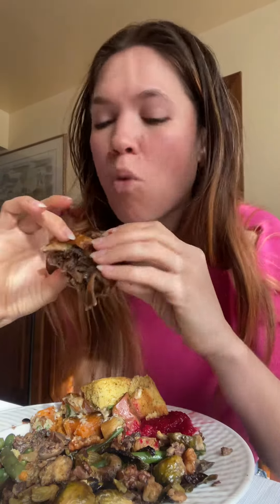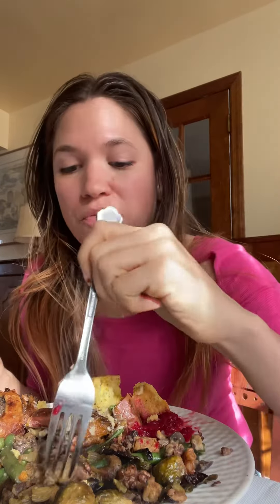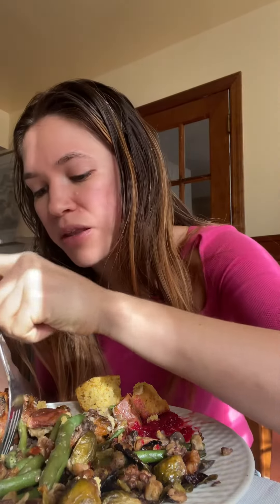The perfect vegan Thanksgiving plate